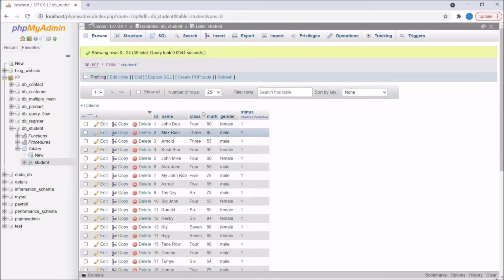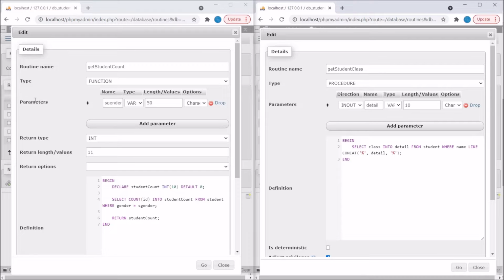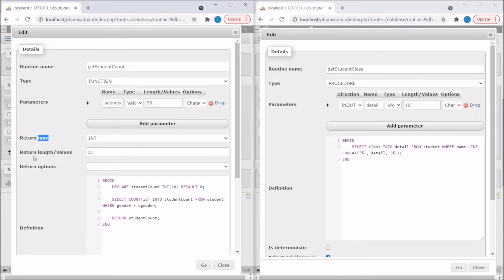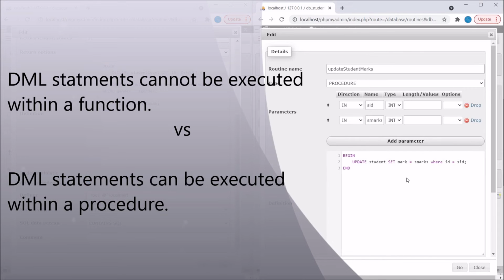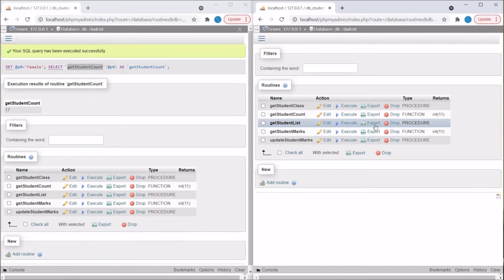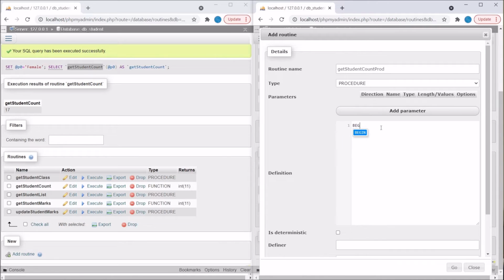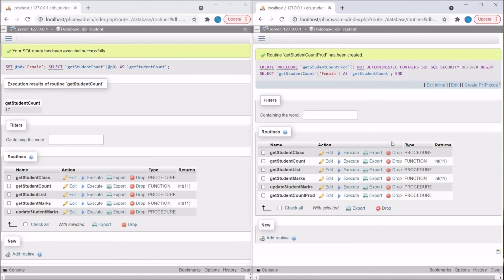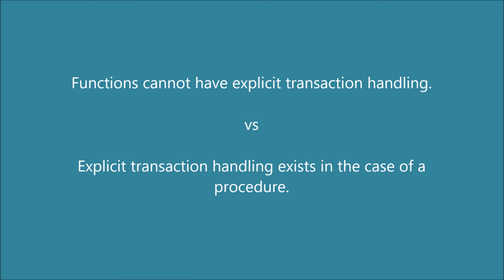Difference between MySQL Function and Stored Procedure | MySQL Interview Questions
In this video, I have discussed what are the differences in stored procedure and function in SQL Server.

if you have any doubt let me know through the comment

Give your valuable feedback through comments